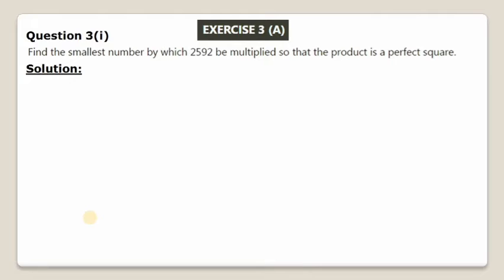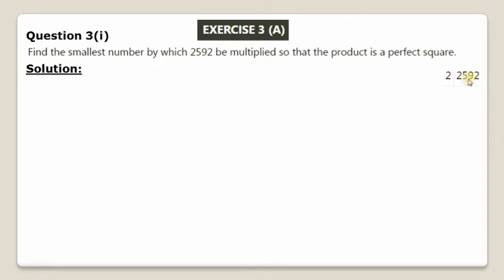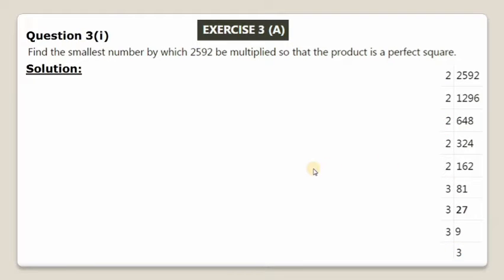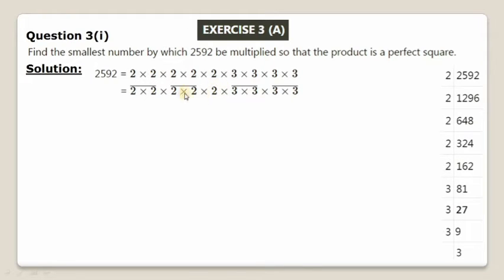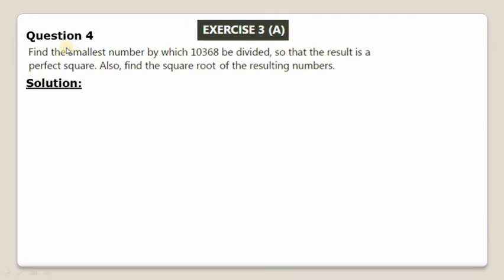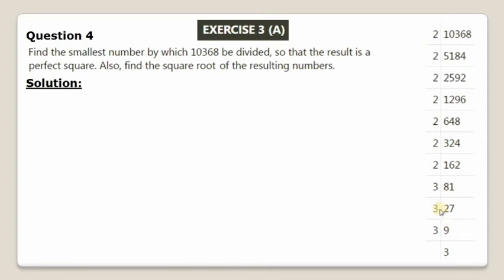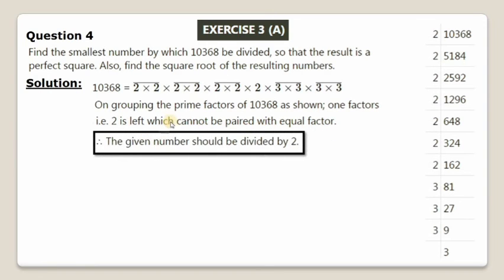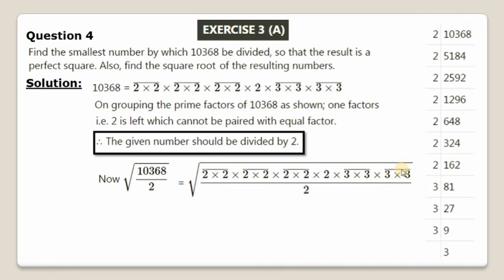Class 8 ICSE Squares and Square Root |Part 2